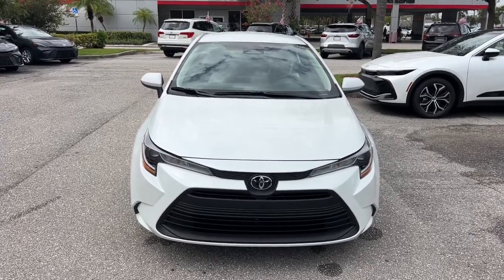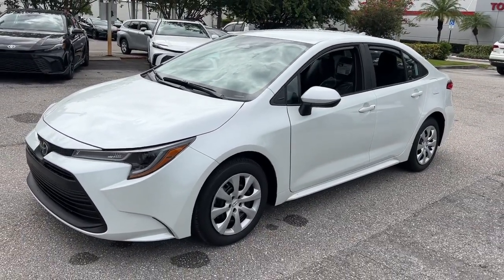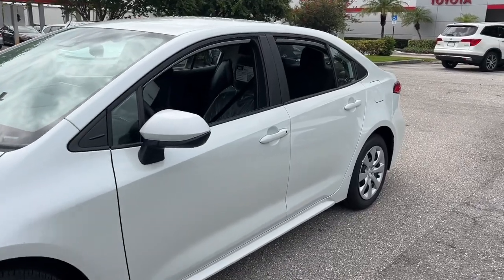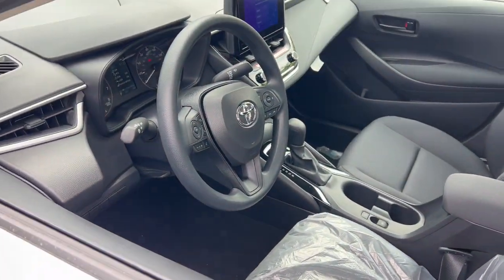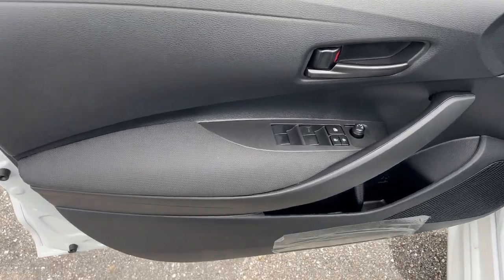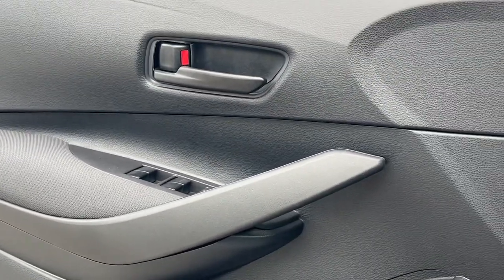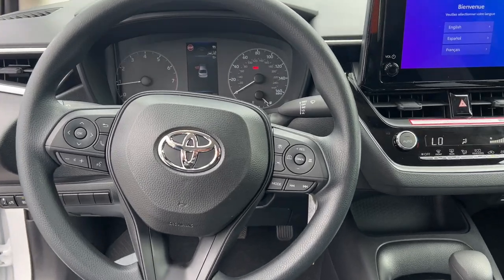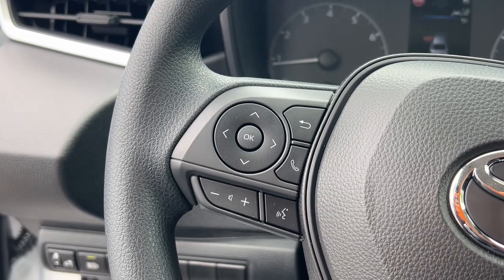2024 Toyota Corolla Fort Lauderdale, Coconut Creek, Hollywood, Tamarac, Coral Springs, FL N197696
Ice Cap New 2024 Toyota Corolla LE available in Fort Lauderdale, Florida at Lipton Toyota. Servicing the Fort Coconut Creek, Hollywood, Tamarac, Coral Springs, FL area.

Lipton Toyota
1700 W Oakland Park Blvd

Ice 2024 Toyota Corolla LE FWD CVT 2.0L I4 DOHC 16VbrbrRecent Arrival! 32/41 City/Highway MPGbrbrbrLipton Toyota is proud to have served South Florida for over 30 Years. Customers may be eligible for more rebates and incentives. Please see dealers for details.